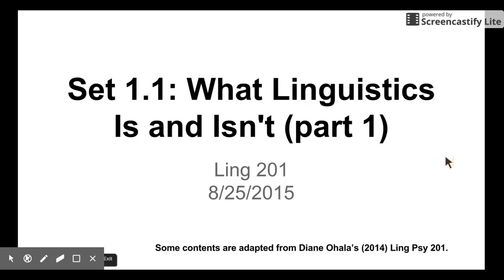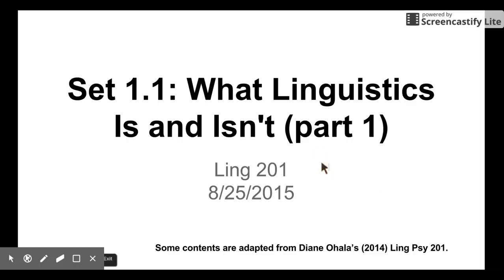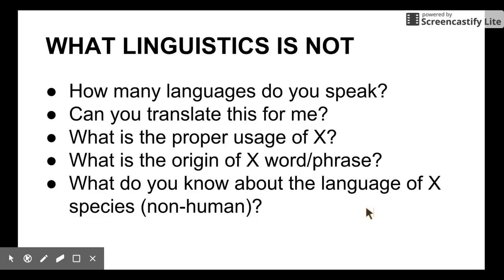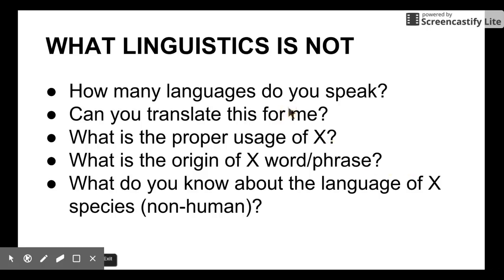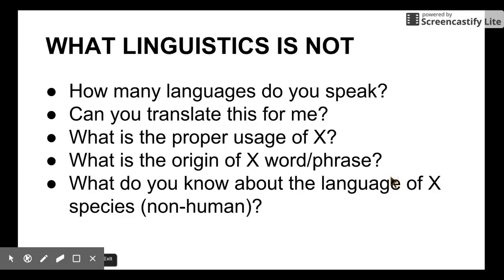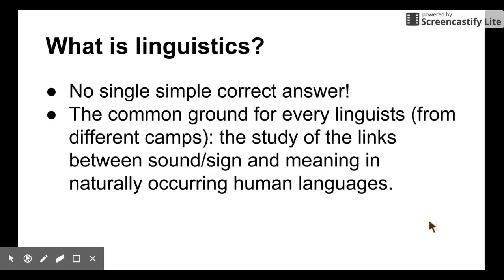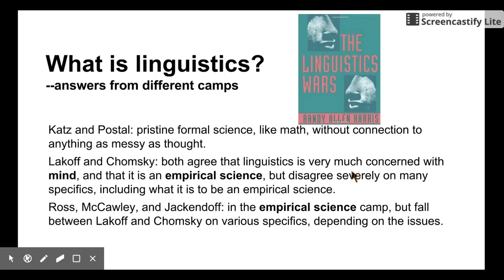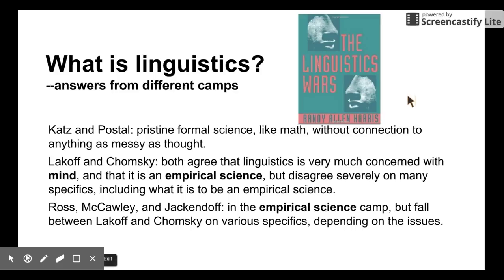Set 1.1: What Linguistics Is and Isn't (part 1)